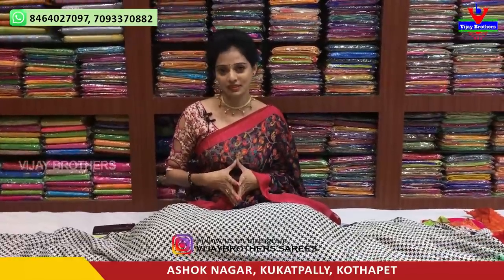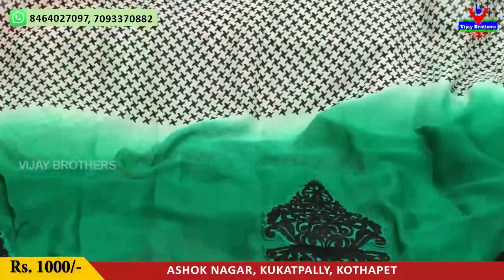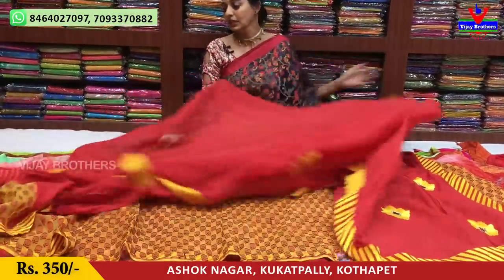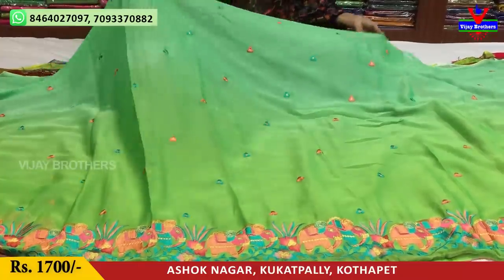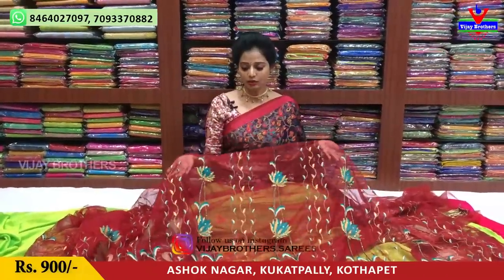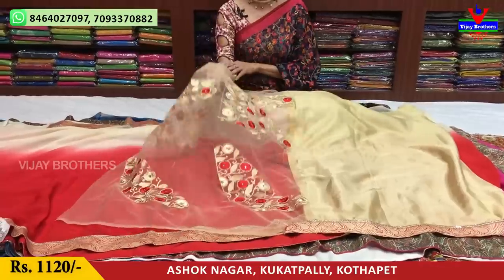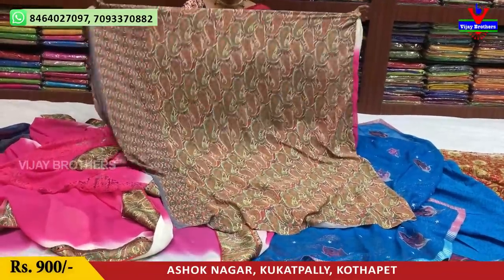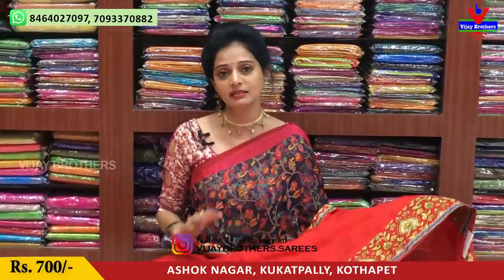Fancy Sarees In Very Low Cost | Vijay Brothers Saree Showroom | 70933 70882, 84640 27097